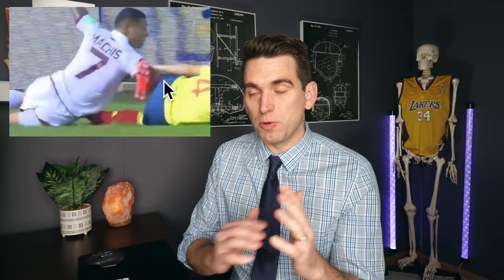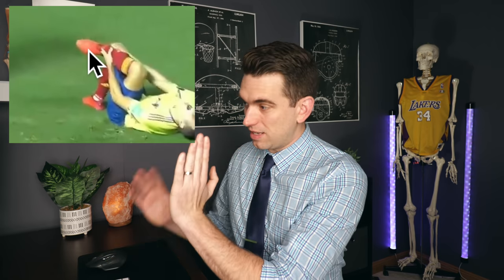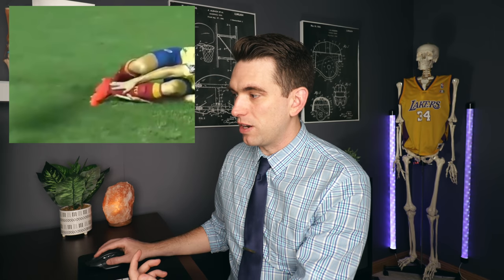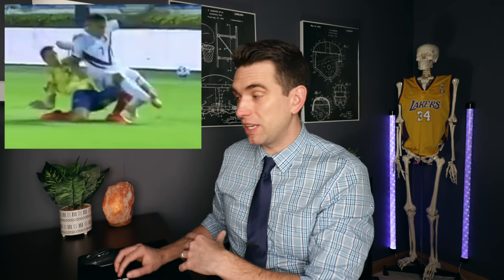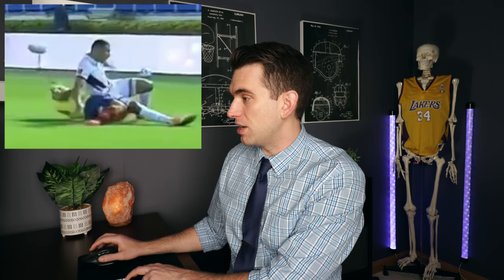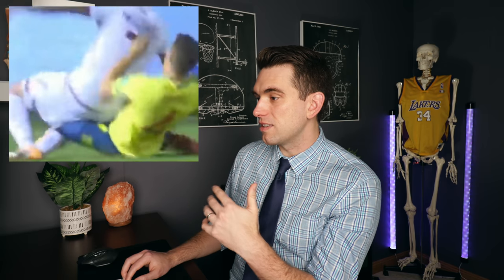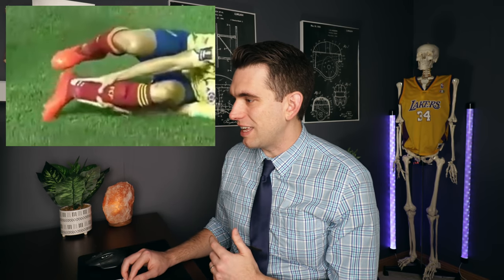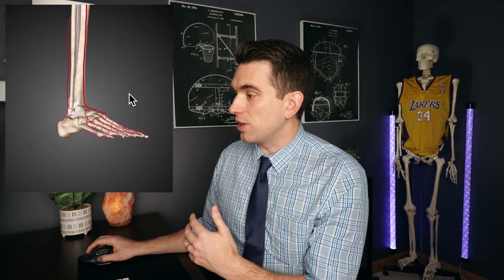Santiago Arias HORRIFIC Ankle Injury - Doctor Explains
Colombia and Bayer Leverkusen soccer star Santiago Arias went down with a horrific ankle injury this weekend against Venezuala. The defender appeared to suffer a possible ankle dislocation and fracture after getting his leg caught up underneath him. In this video we'll take a look at the footage, mechanism, and anatomy of what might be the worst soccer injury this year.